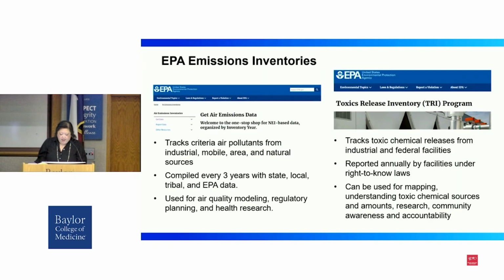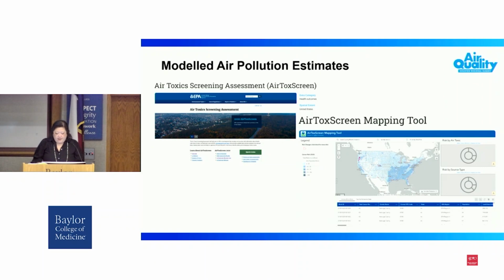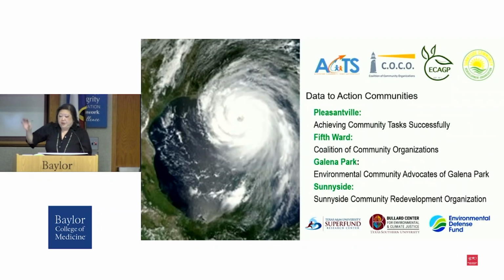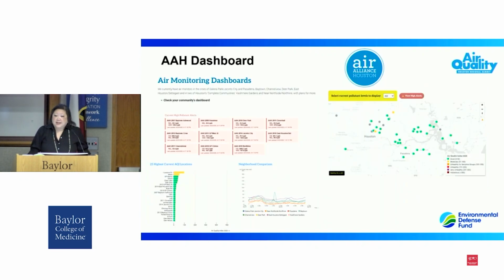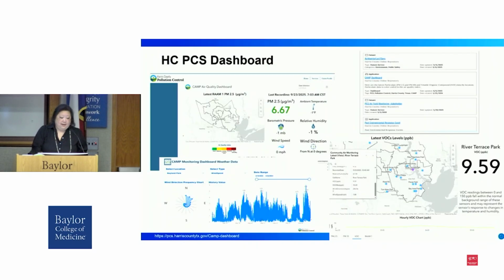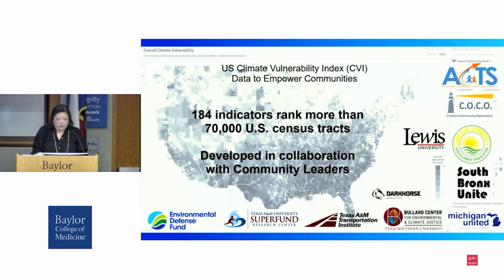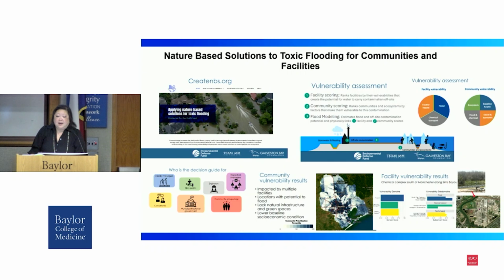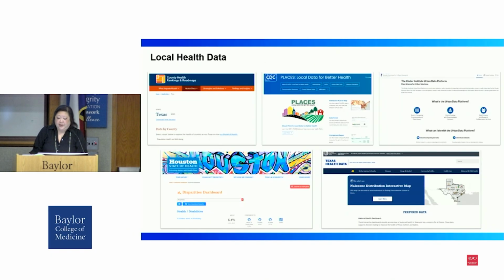Air Quality Data Tools and Online Resources - Part 2